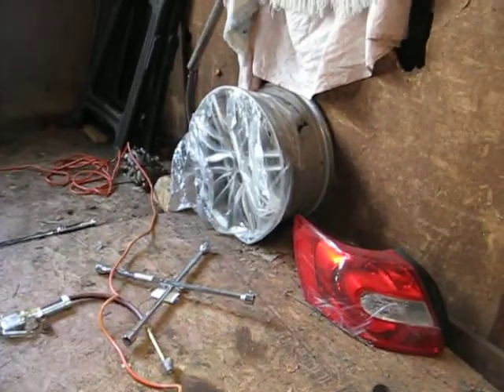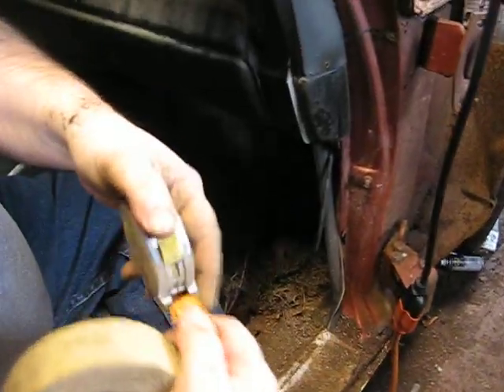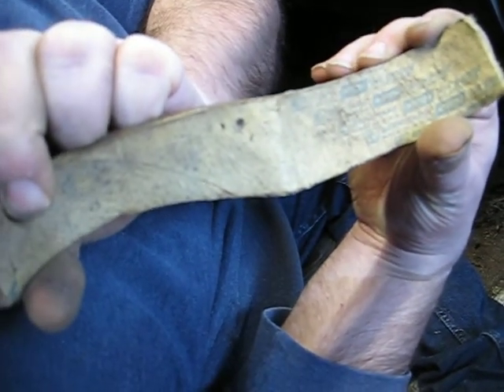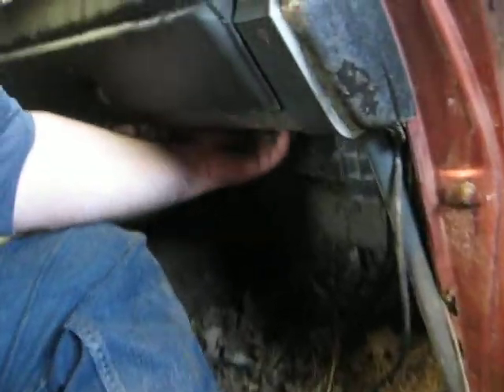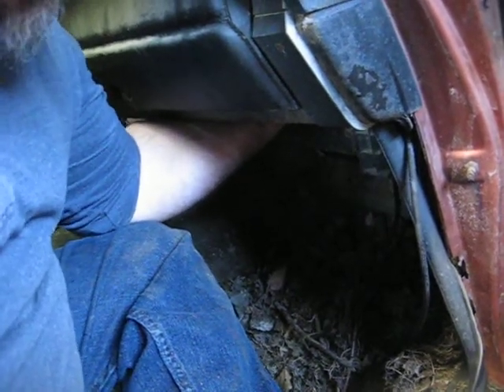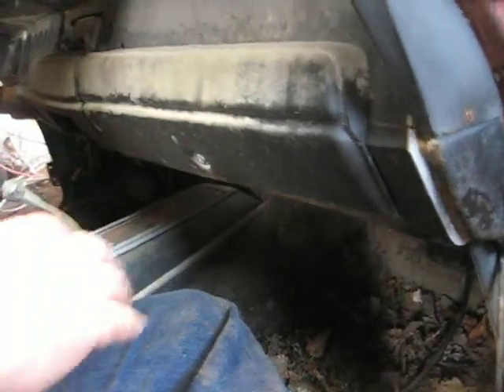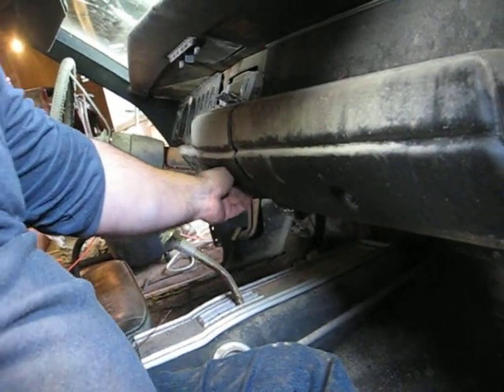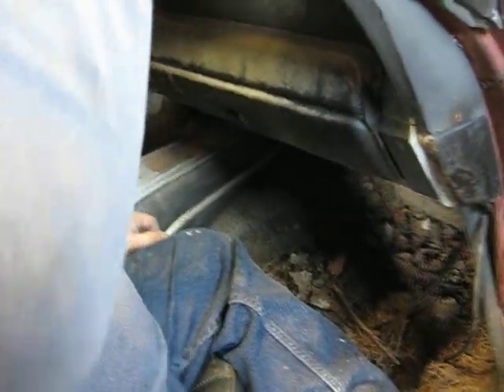Glovebox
Glovebox Contents - 35 Years...……Useless Junk